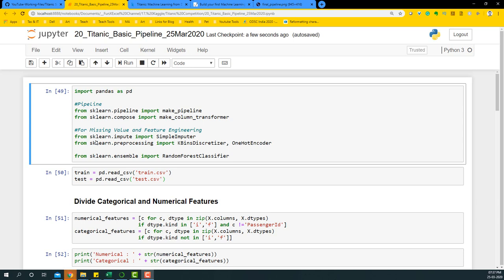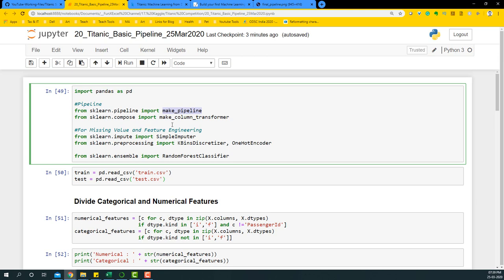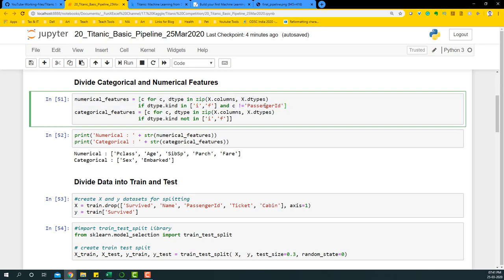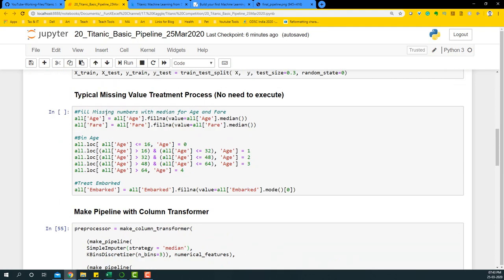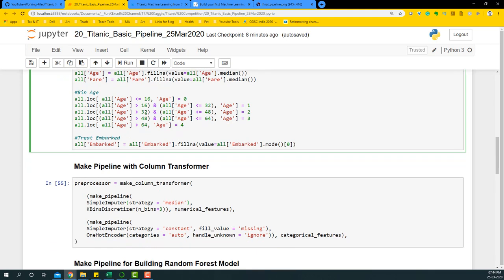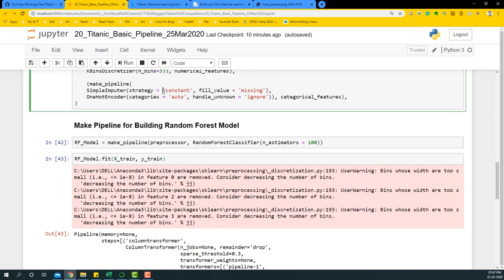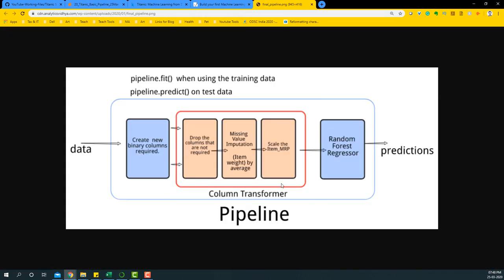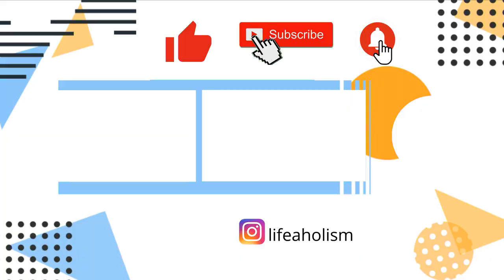Solution using make_pipeline & make_column_transformer| [Kaggle] Titanic Solution using Python #19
Yet another video on Titanic Solution. This time we will use the raw train and test data provided by Kaggle and clean them using Pipeline. We will use the make_pipeline and make_column_transformer to create pipelines and also transform numerical and categorical features separately. We will use SimpleImputer, KBinsDiscretizer, OneHotEncoder to do missing value treatment, binning and creating Dummy Variables.